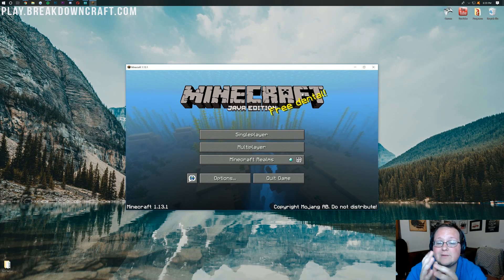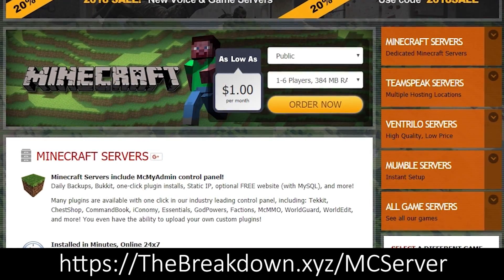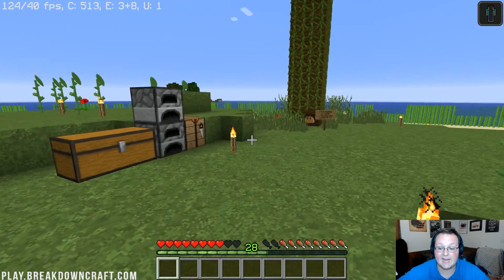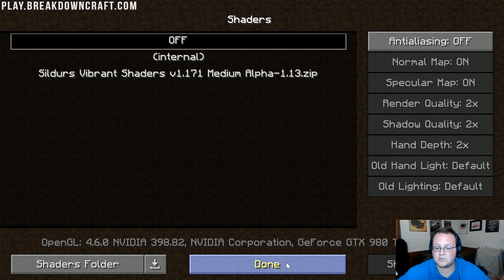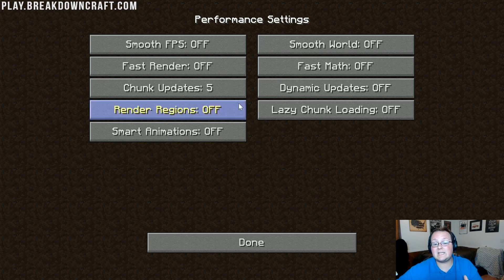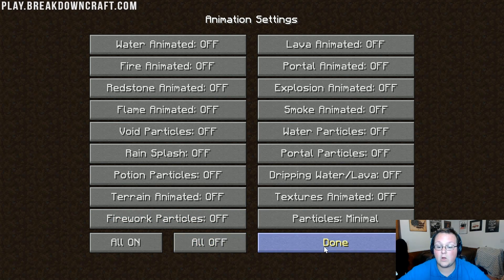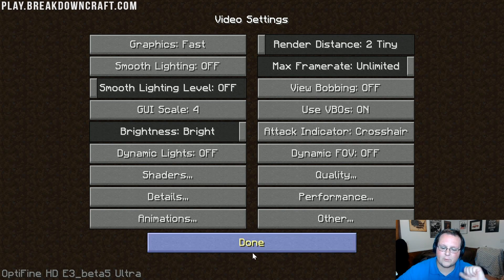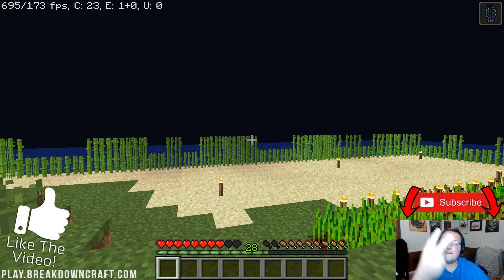How To Run Minecraft 1.13.1 Fast Without Lag (How To Get No Lag in Minecraft 1.13.1!)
How can you get no lag in Minecraft 1.13.1? Well, that is exactly what I teach you how to do in this video! I go over everything that you need to know to run Minecraft 1.13.1 fast without any lag whatsoever. This is done using Optifine. Optifine is a great mod that optimizes Minecraft and unlocks a ton of new video settings. This video goes over the best Optifine settings for improving performance in Minecraft 1.13.1!

About this video: This video is our step-by-step guide on how to stop lag in Minecraft 1.13.1. We make Minecraft 1.13.1 less laggy using Optifine. Optifine is a great performance optimization mod for Minecraft, and this video shows you all of the best settings for Optifine in order to make it increase your performance and reduce lag in Minecraft.

The overall rule for stopping lag in Minecraft 1.13.1 with Optifine is to turn everything to either 'fast' or 'off'. This will turn off and optimize as many things as possible in Minecraft for performance. Now, this will reduce lag, but will also reduce the graphics quality of Minecraft. Once you've gotten everything turned off and achieved a playable FPS, at least over 30FPS, you will be able to tweak the settings to make Minecraft look better until you've reached the perfect medium. A good looking game and a playable FPS.

The goal of this Tutorial is to allow you to play Minecraft even if you have a bad computer. It really helps me out, and it means a ton to me. Thank you very, very much in advance!